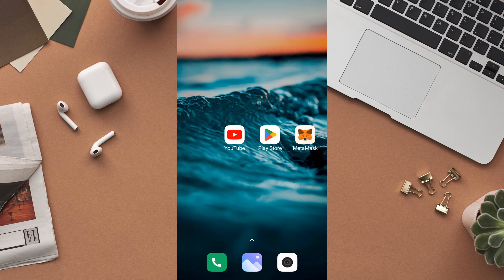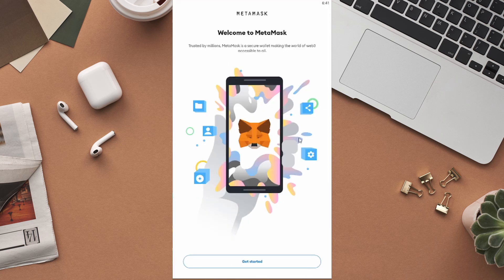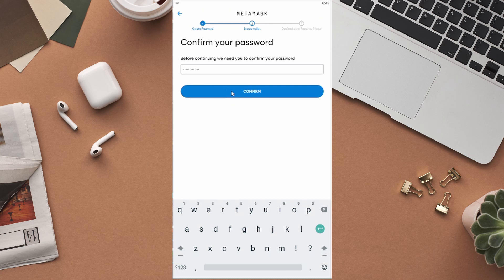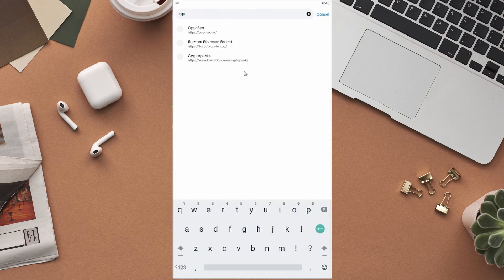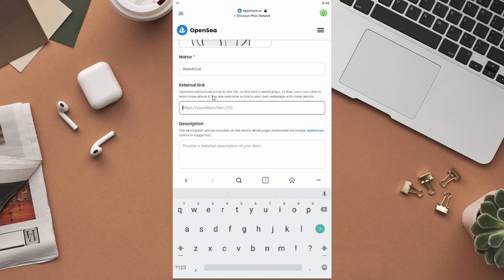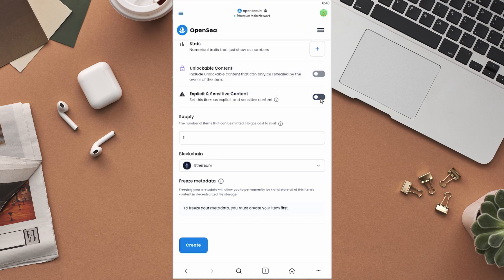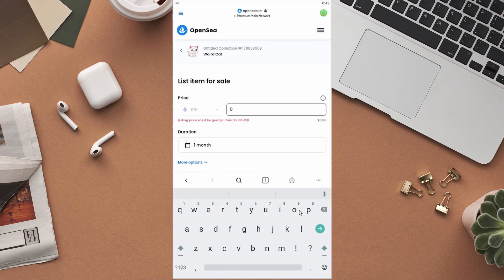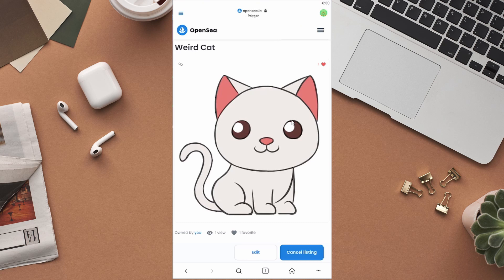How to Create and Sell NFT on Opensea for FREE from Mobile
This video will cover how to create NFT and sell them on opensea for free from mobile in 2022. Watch the video till the end to understand how to create nft and sell them on opensea for free from mobile in 2022. This will be your step-by-step guide for selling NFT on Opensea from mobile.

Timestamps:
Intro 0:00